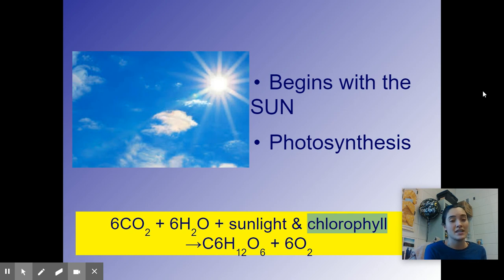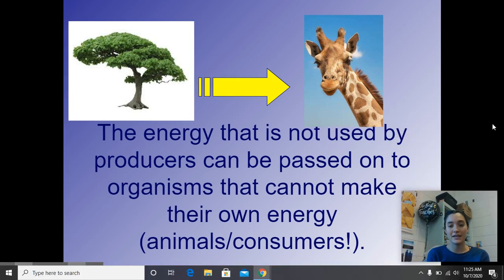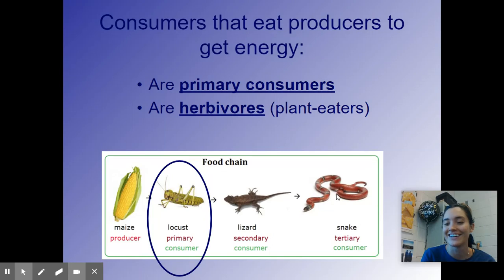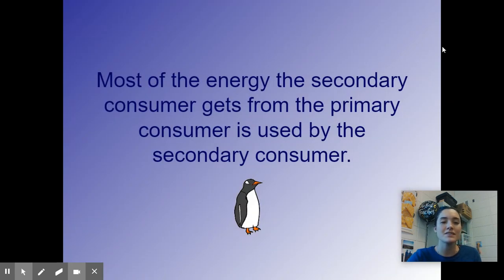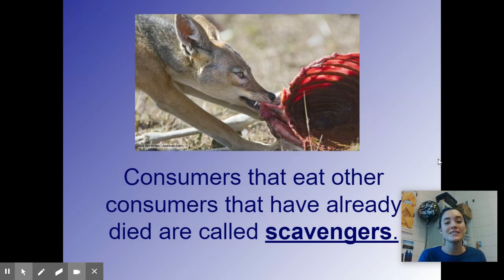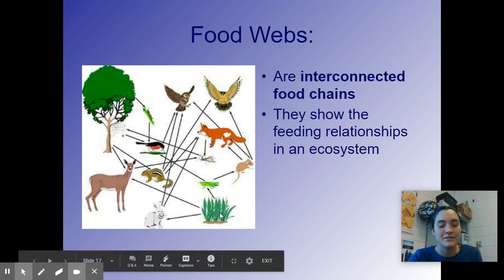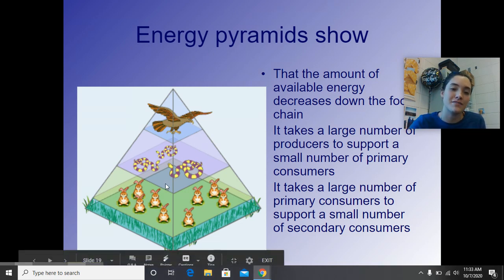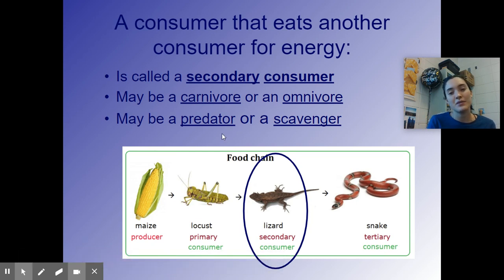Detailed Flow of Energy